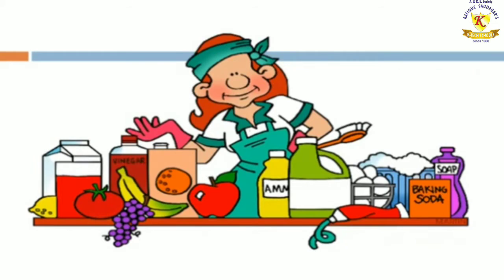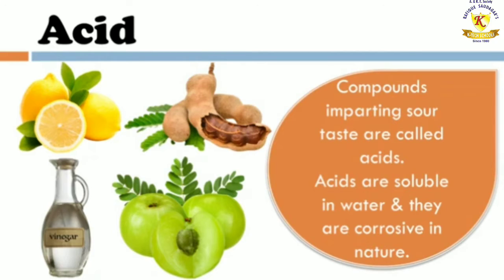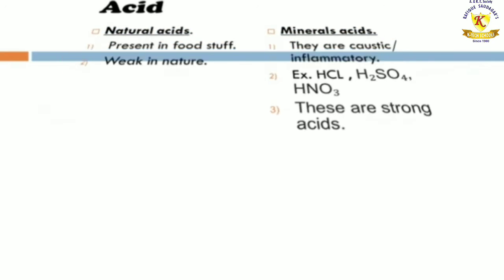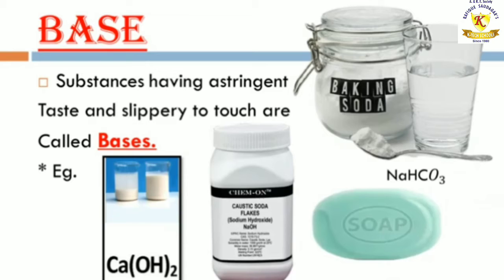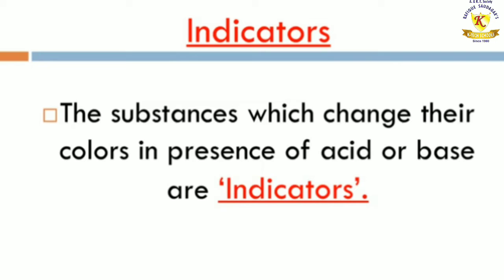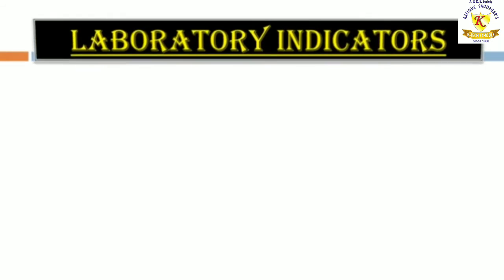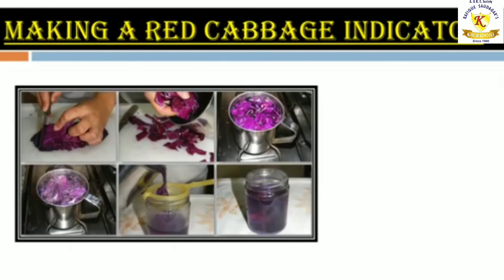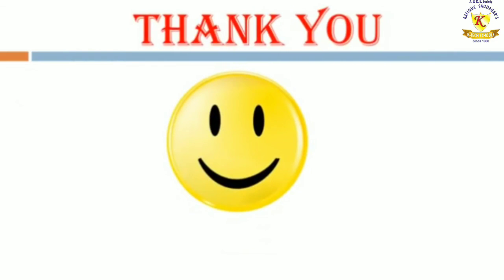SSC board, Std-8th, Ls-12:Introduction of Acid & Base#